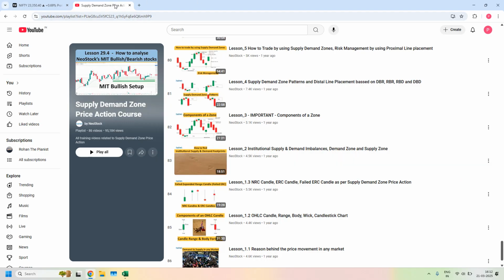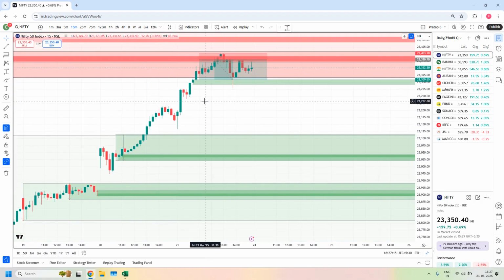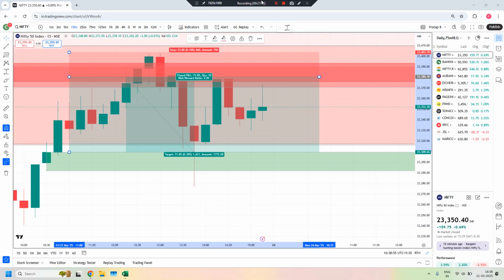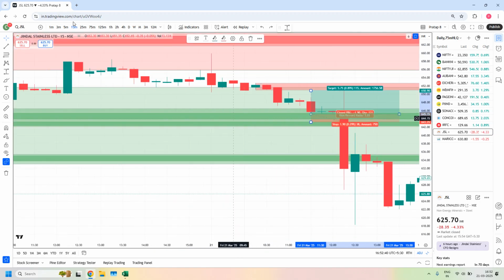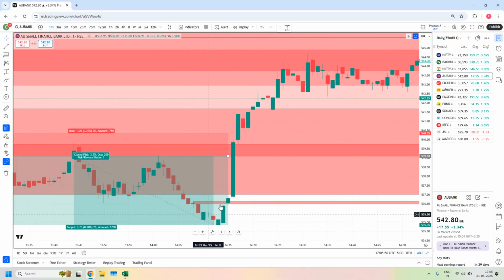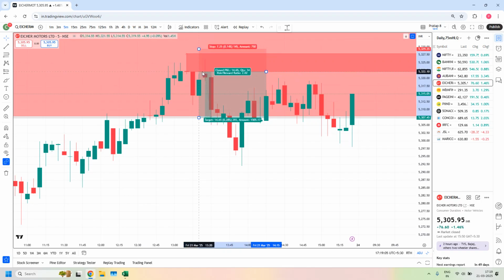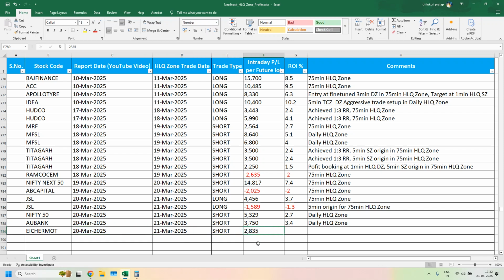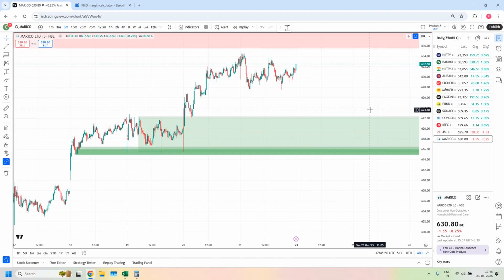High Liquidity (HLQ) Demand & Supply Zone Analysis (21-Mar-2025)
1. Stop Buffer : In-depth Concepts
2. Performance of High Liquidity (HLQ) Zones generated in previous day's report